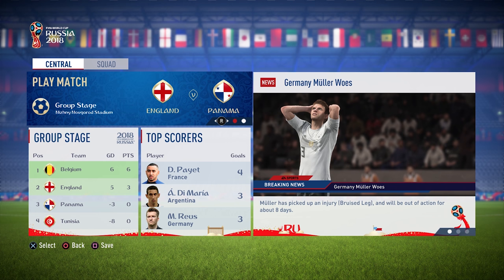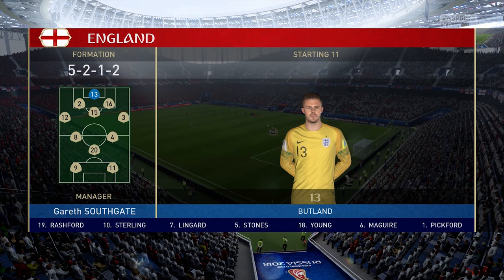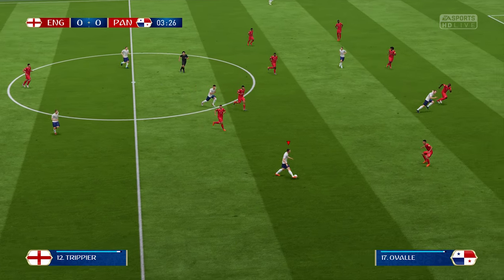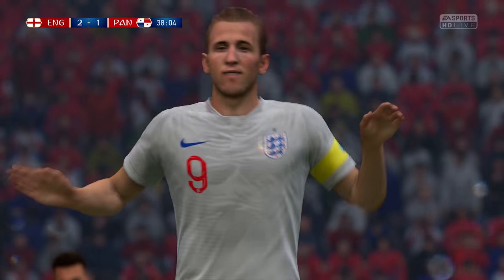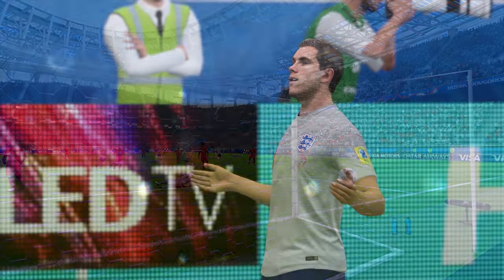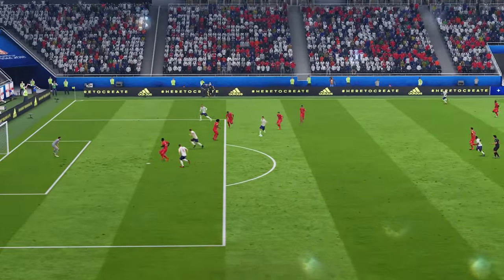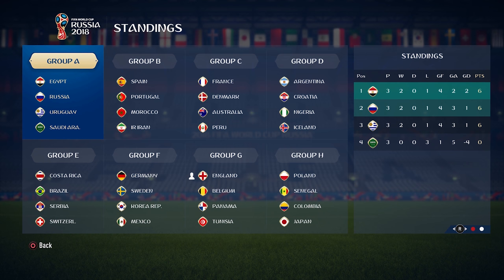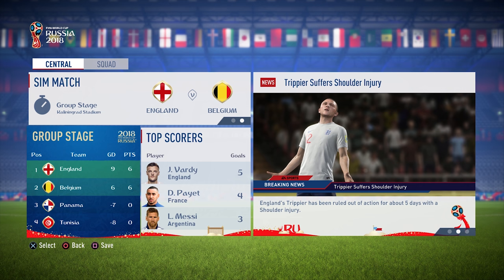FIFA 18 Russia World Cup 2018 Edition: Group Stage - England vs Panama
Game 2 of the group stage in the 2018 Russia FIFA World Cup sees England go up against the South American nation of Panama. Ranked 55 Panama doesn't look like too much competition on paper however as we have seen in this crazy world cup so far anything can happen. Last time out in game 1 against Tunisa I even surprised myself with a 61 smashing at the Volgograd Arena. Tied for the lead of Group G with Belgium a win today would see us go to the top once again.

Difficulty: World Class
Half Length: 10 Minutes